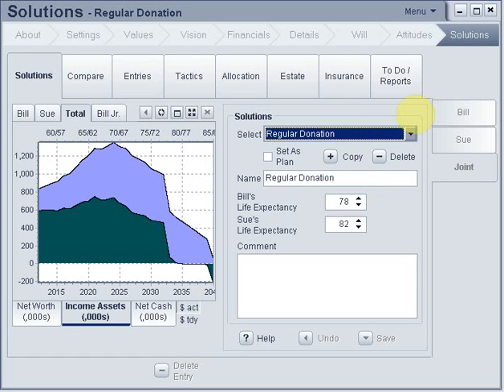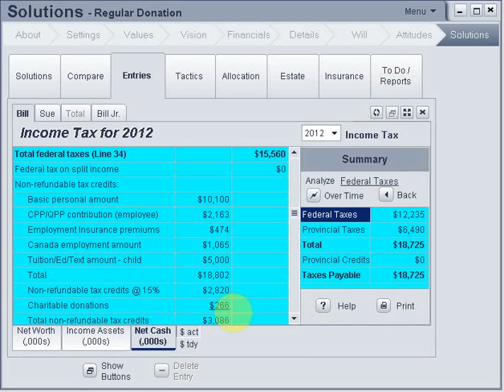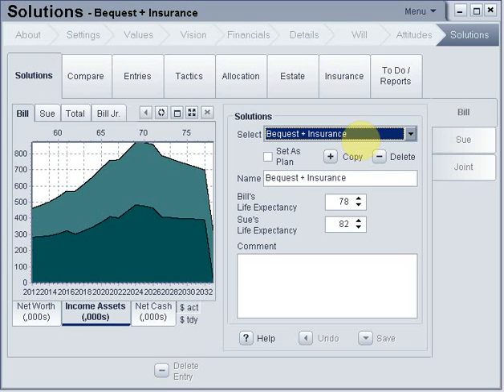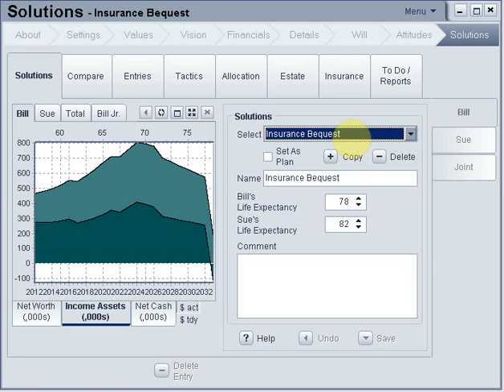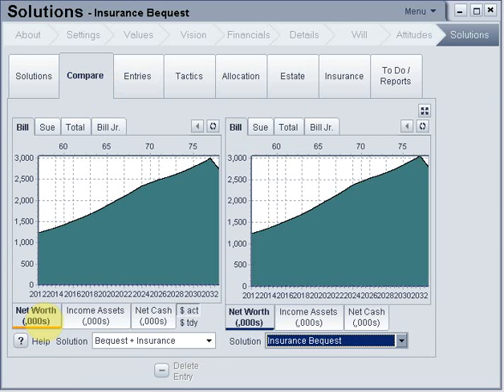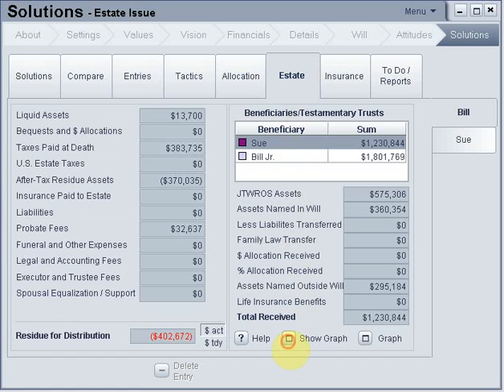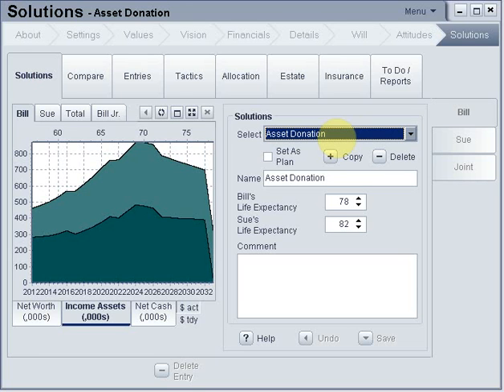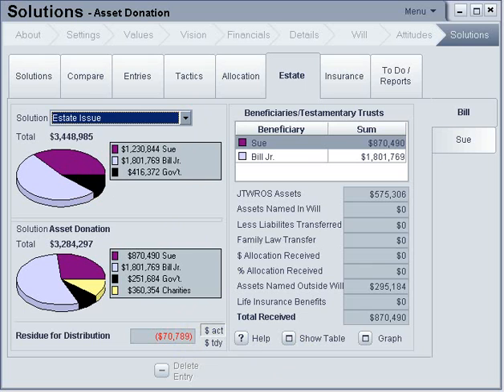Donations and VisionWorks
Learn how quickly and accurately you can model charitable donations, including for estate-planning purposes, for your wealthy prospects and clients.